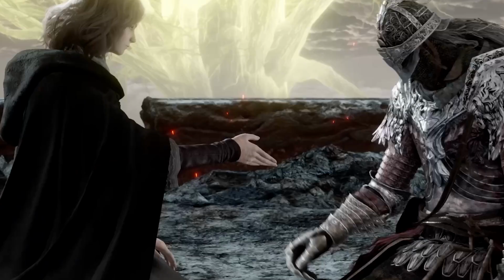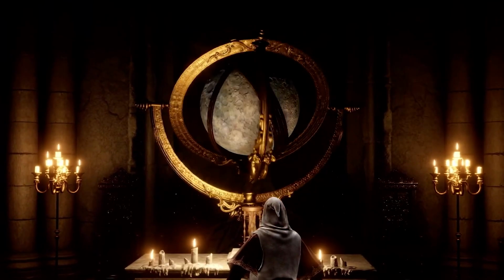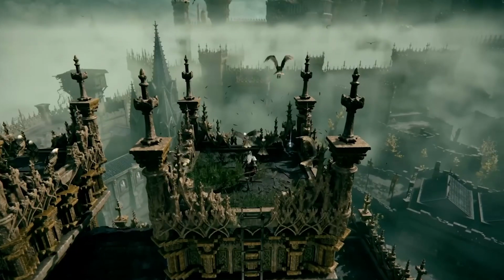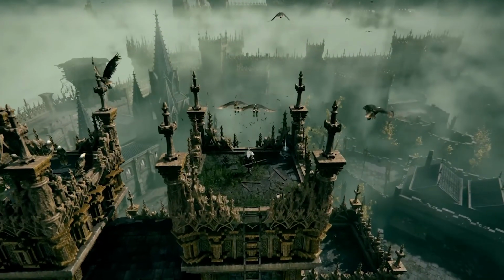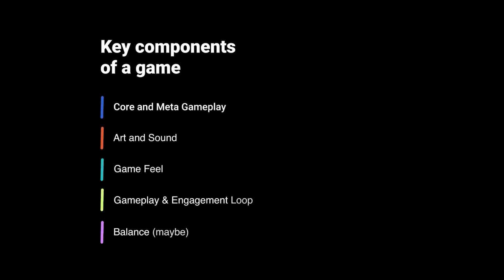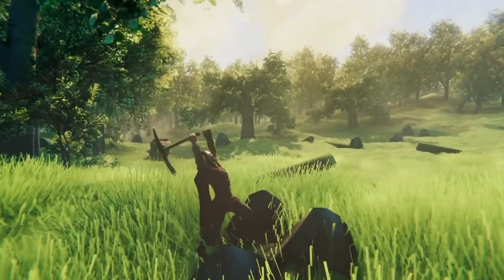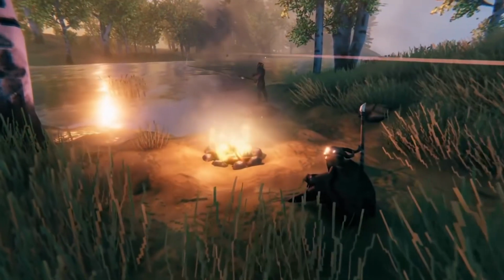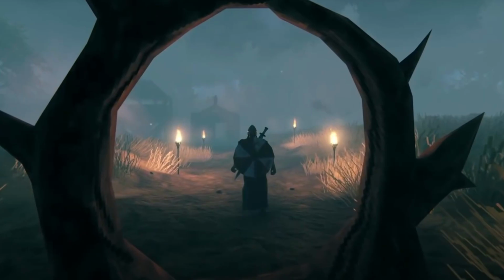How to Learn Game Design by Playing Games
Learn how to master game design by deconstructing your favorite games! In this video, we explore the concept of game deconstruction, break down its challenges, and share a simple yet effective approach to understanding what makes games work. Perfect for aspiring game developers and gaming enthusiasts!